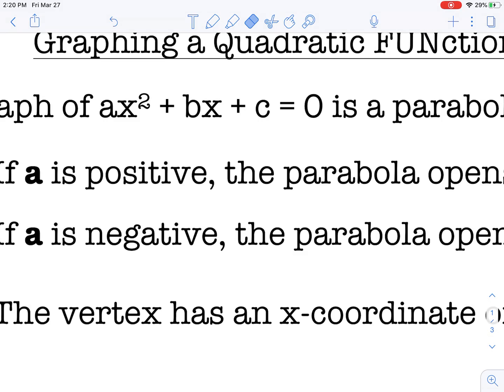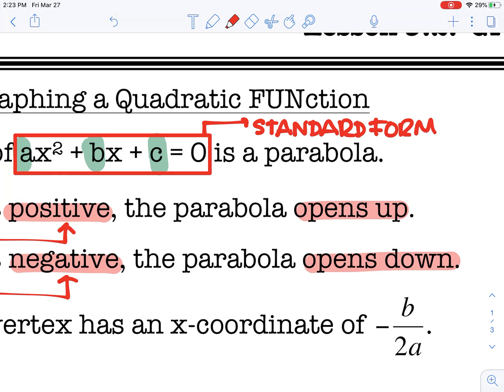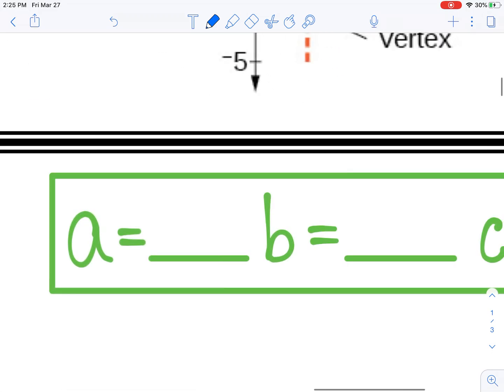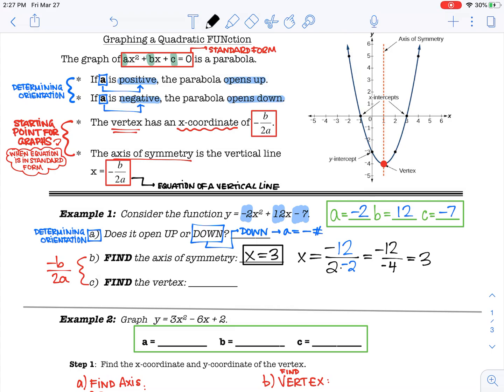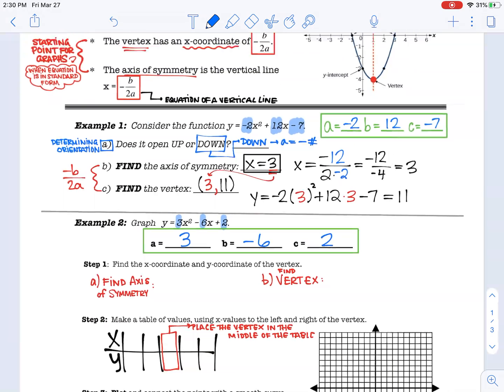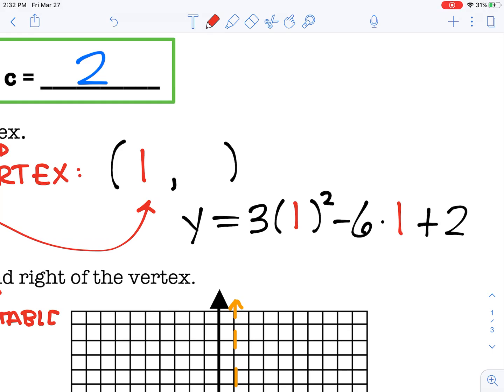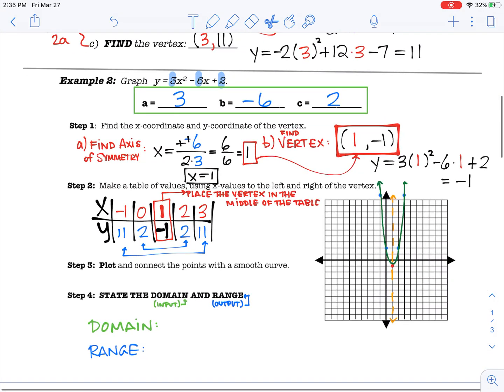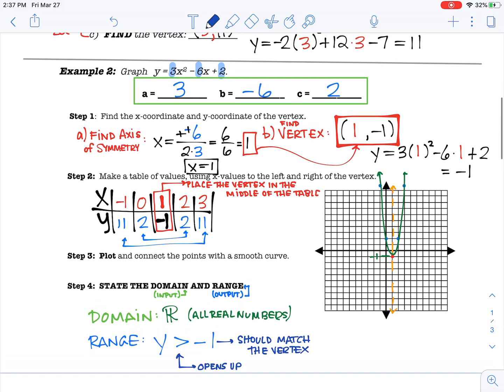Lesson 9.2 (Part 1)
Graphing parabolas by finding the axis of symmetry and the vertex.